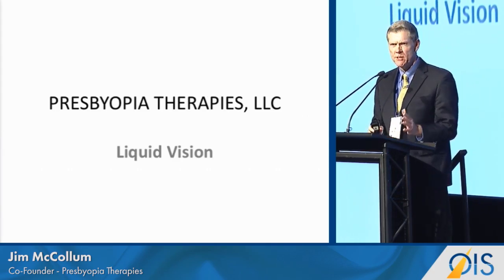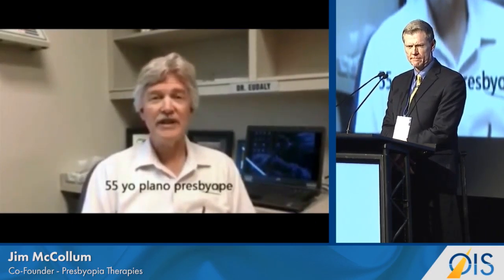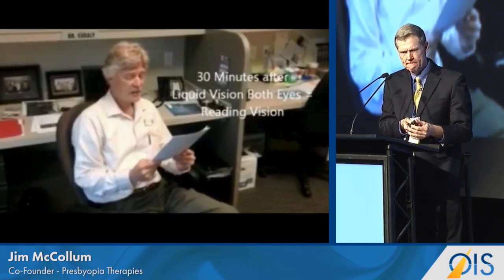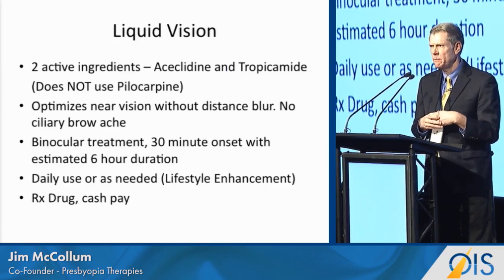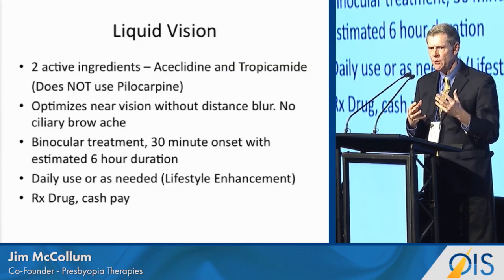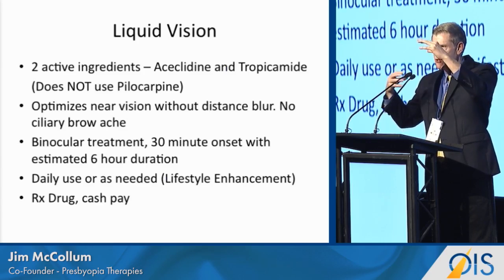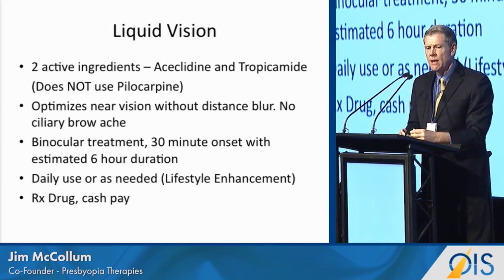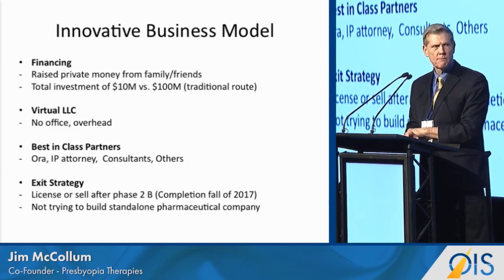“Lifestyle” Drop Claims to Correct Presbyopia – for Six Hours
Presbyopia Therapies | Jim McCollum, Co-Founder